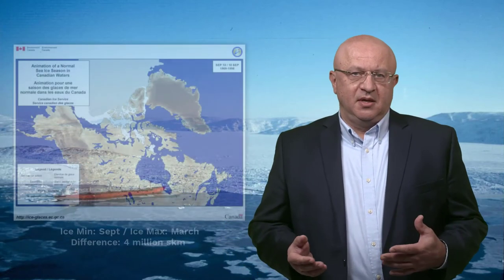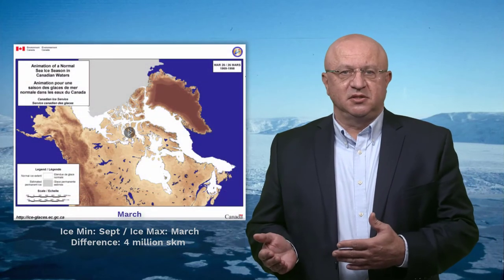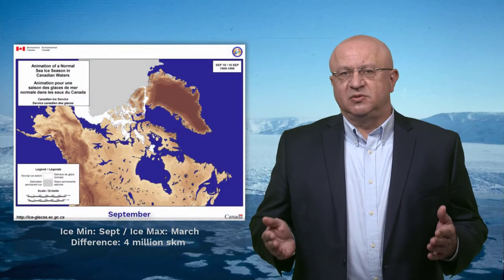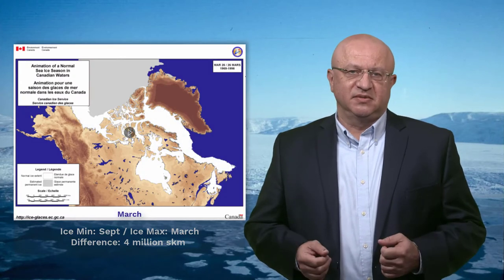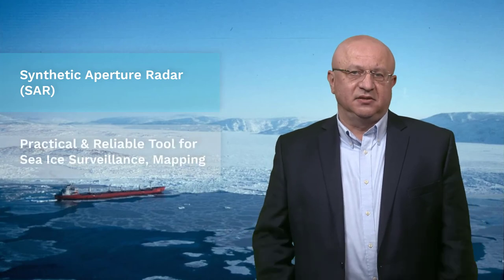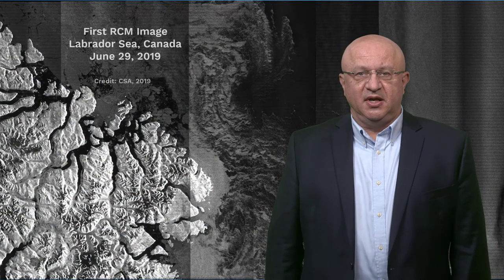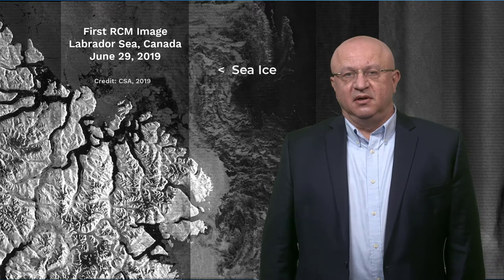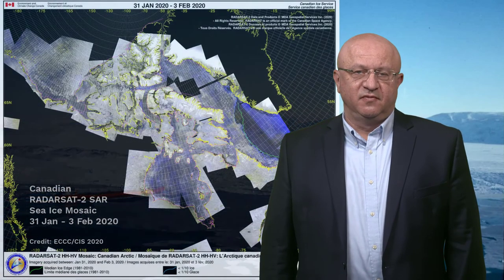Sea Ice - Radar Remote Sensing Operations at Canadian Ice Service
Tom Zagon outlines radar remote sensing operations at the Canadian Ice Service